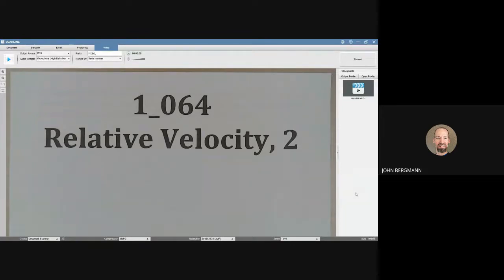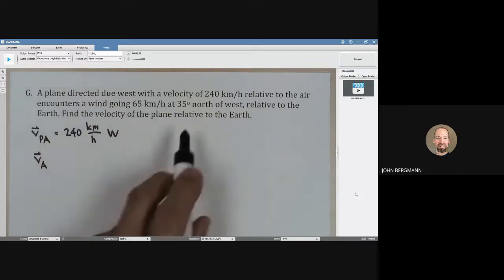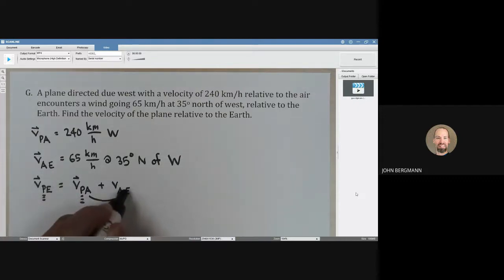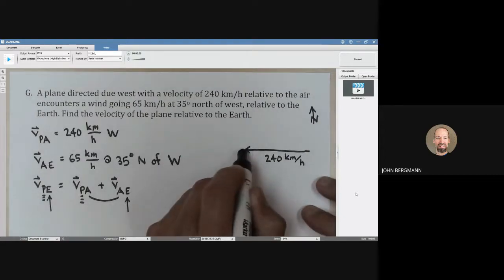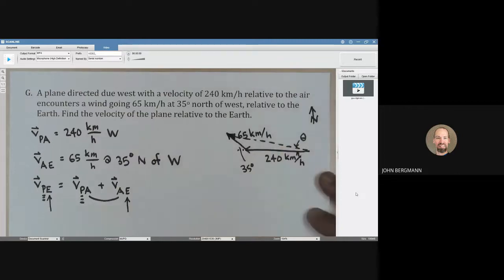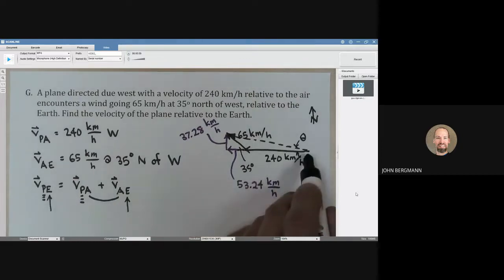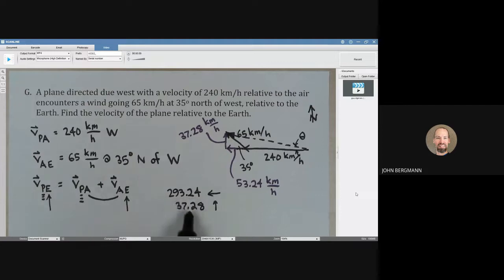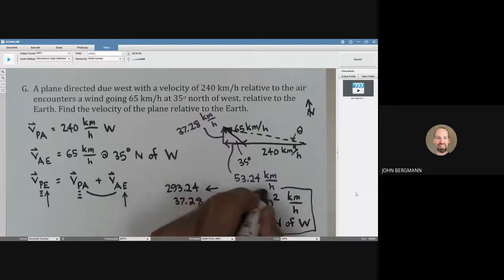1 064 relative velocity 2